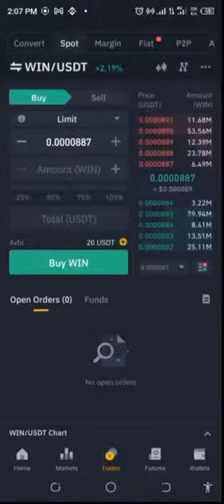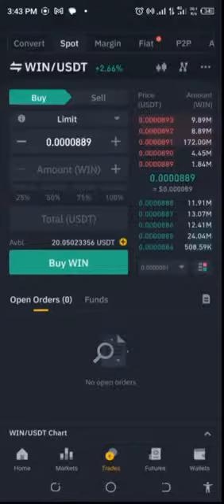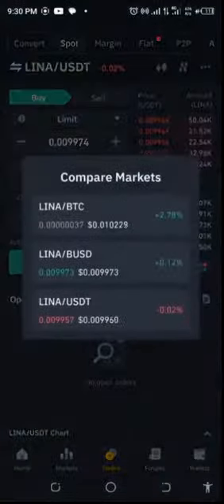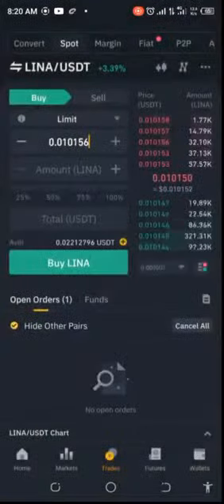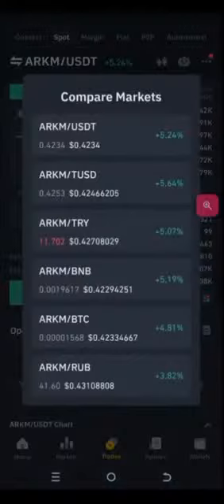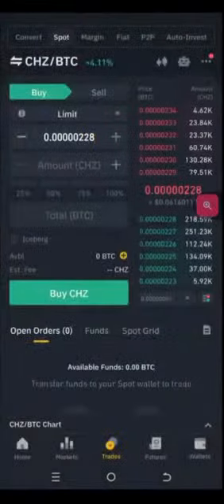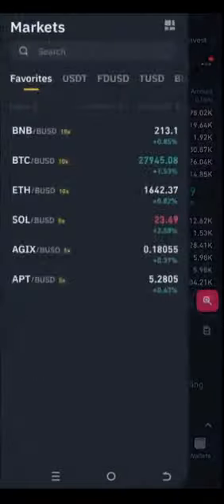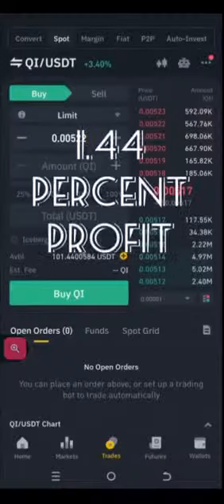💵 Profitable Triangular Arbitrage Live Trade Tutorials